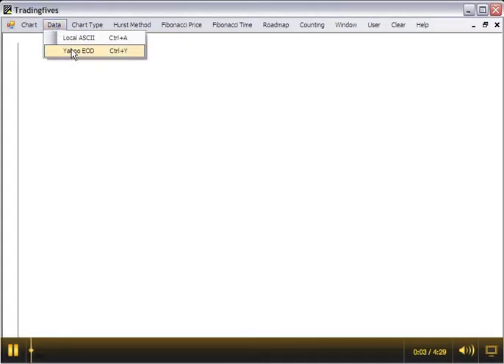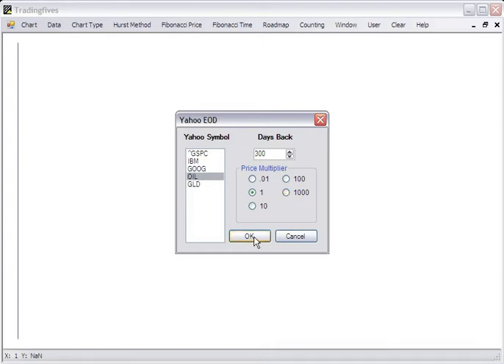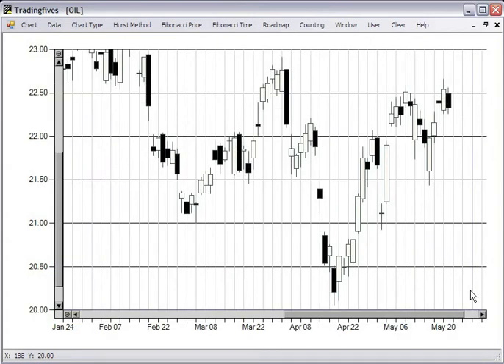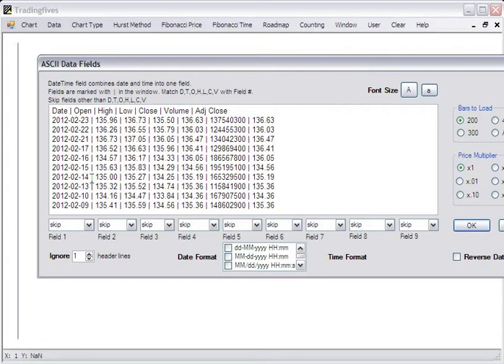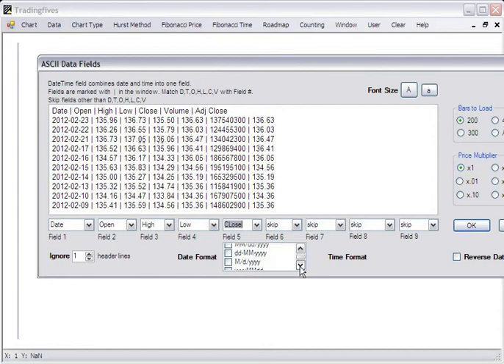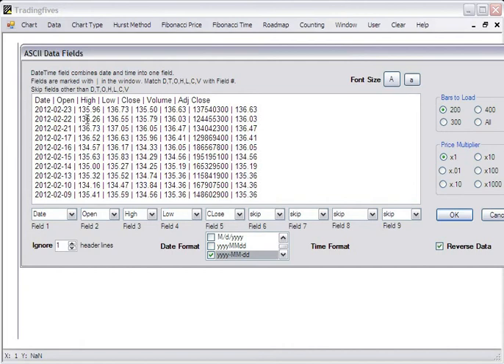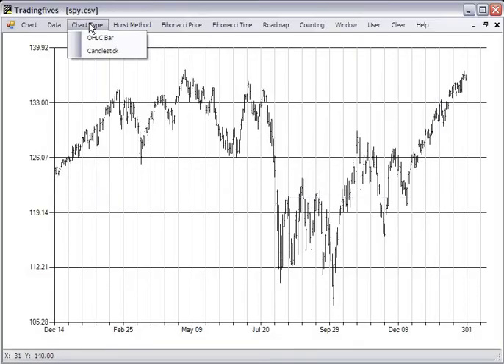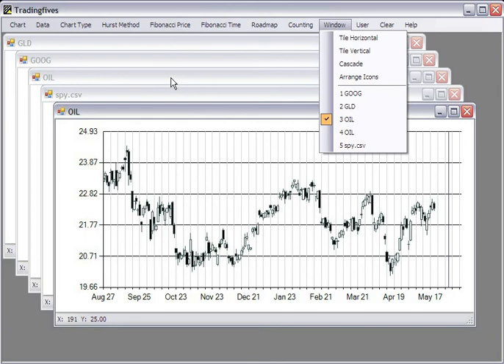Training Software - Populate A New Chart Window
Populate your chart with ASCII files on your hard disk, or download EOD data from Yahoo Finance directly into your charts.